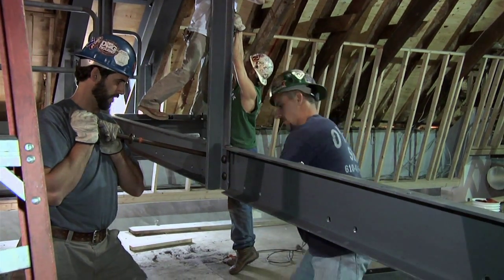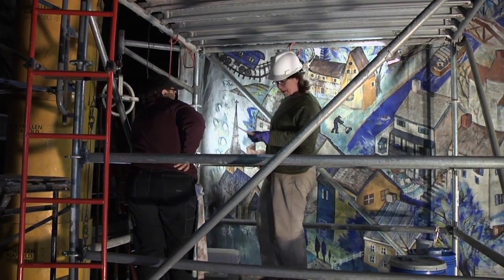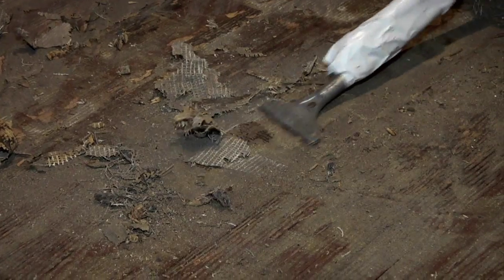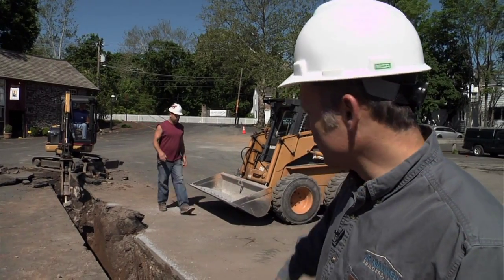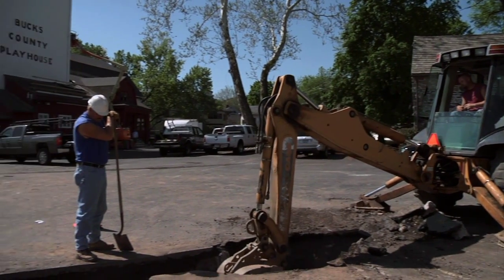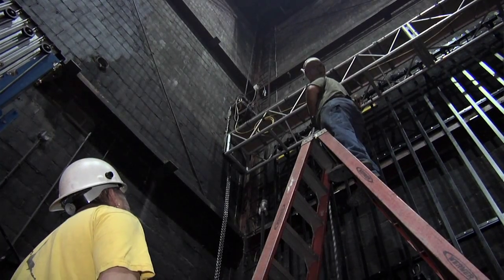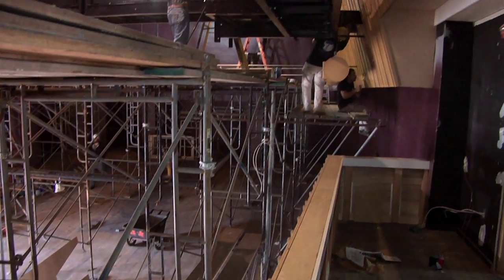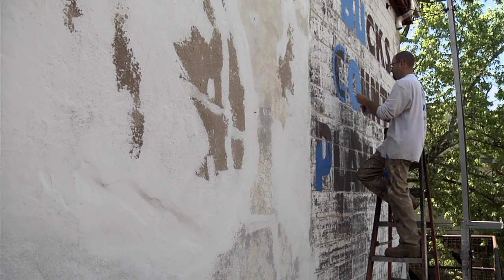The Bucks County Playhouse Renovation Video Series # 3